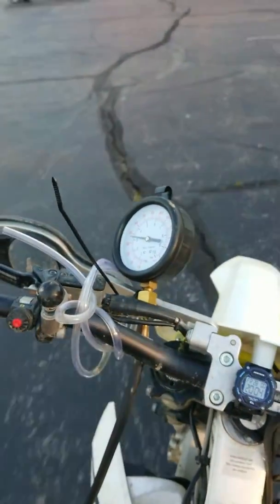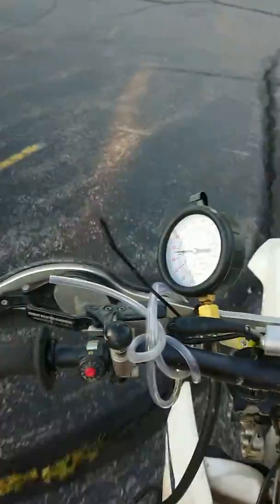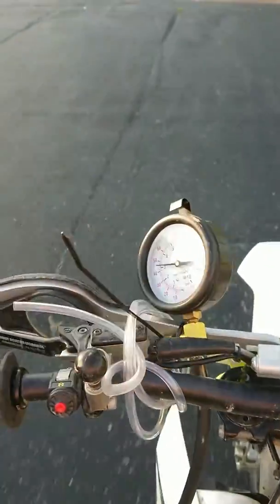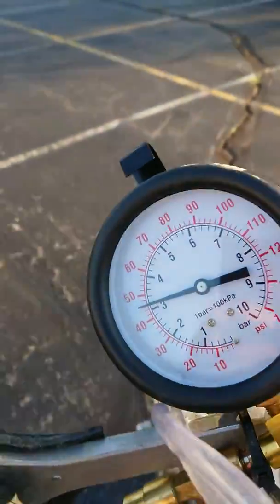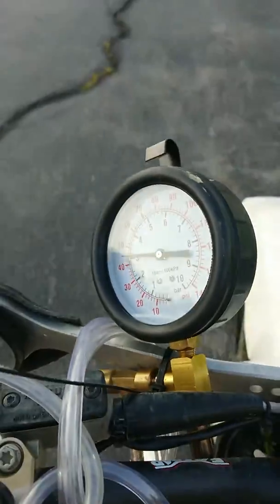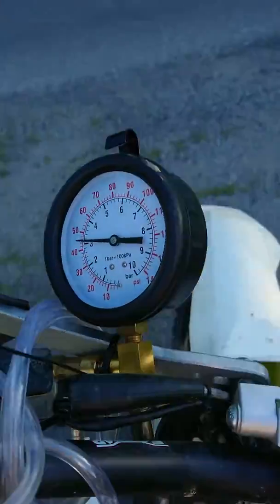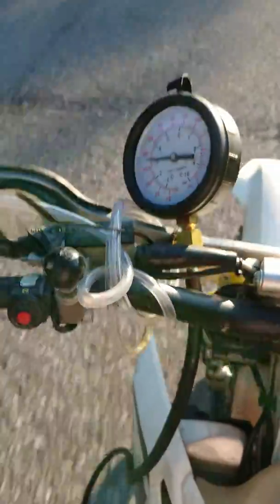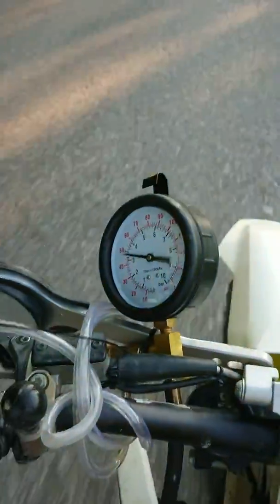Tech Tips: KTM/Husky Fuel Pump Testing and Failure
Testing the fuel pressure on a 2016 Husqvarna FC450, which is the same procedure that would apply to all modern fuel injected KTM products. Pressure should be 50 PSI, and I was fighting poor throttle response, stalling, and low power. The new pump fixed it.